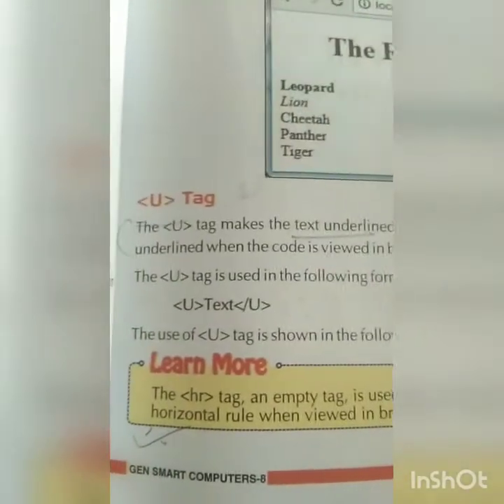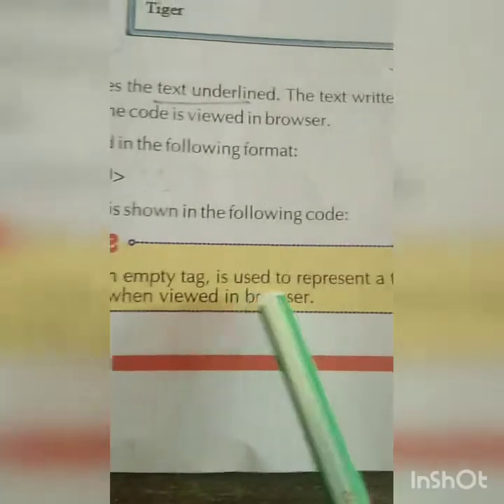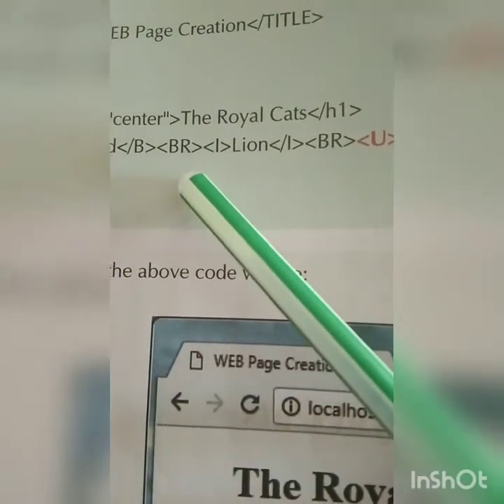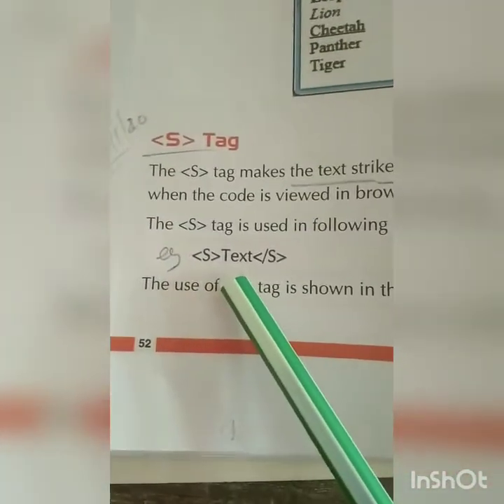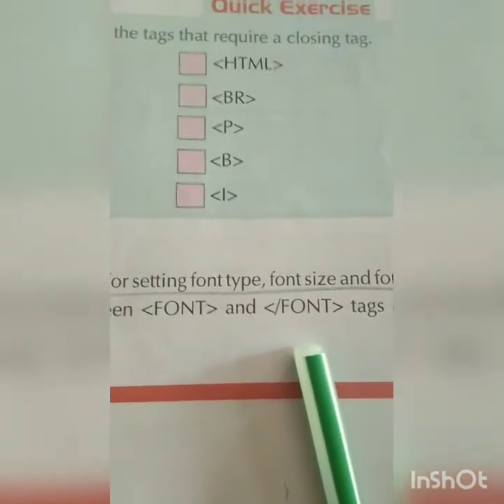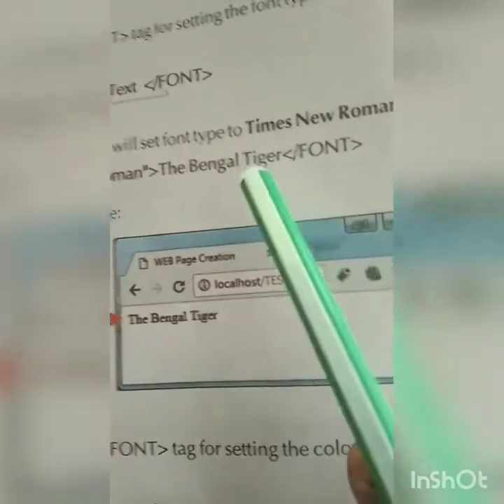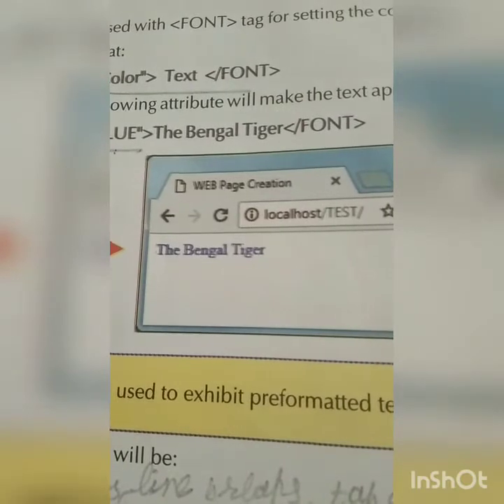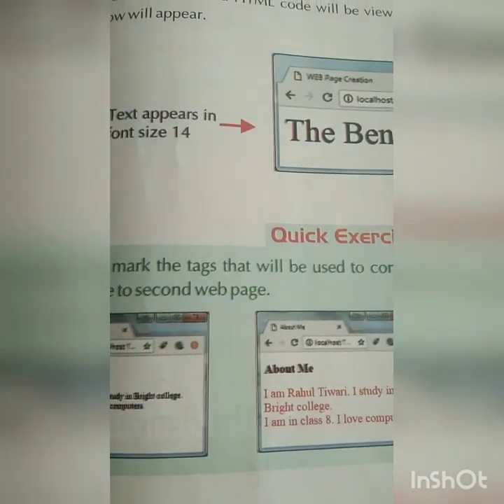Std 8 Computer L 3 Introduction To HTML p5 explanation